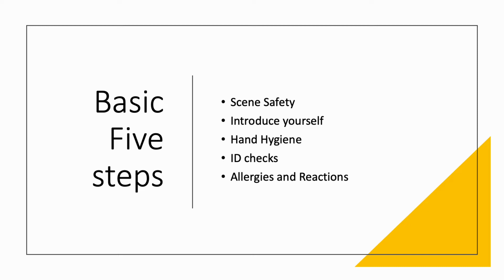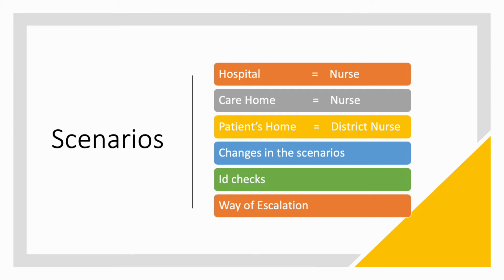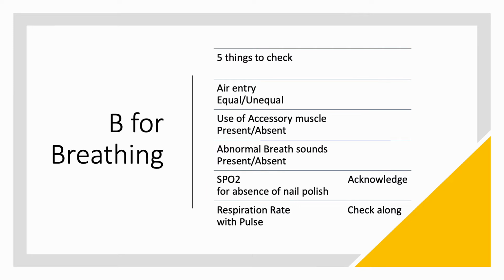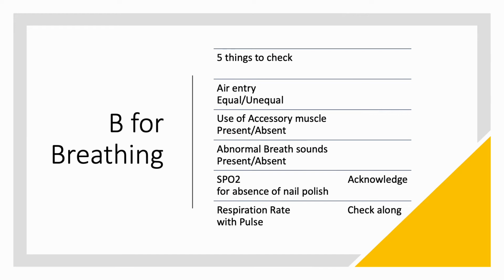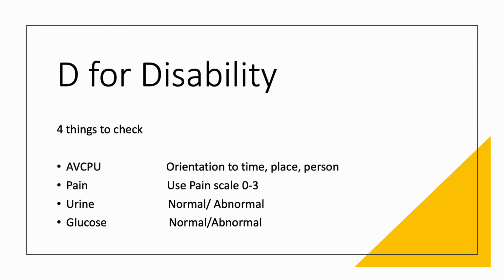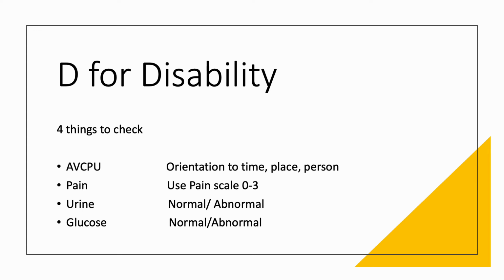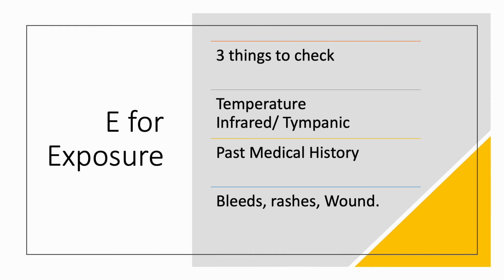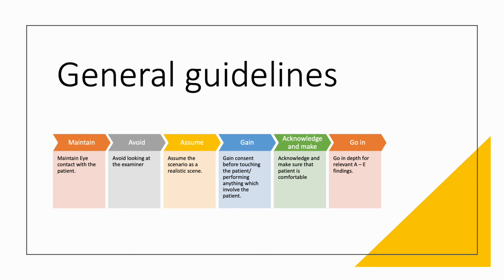Full Explanation of Assessment station in APIE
This Video Talks about the different tips and tricks out of the criteria you may encounter in the exam. The most simplified version of assessment station. It will be very easy to learn from it.